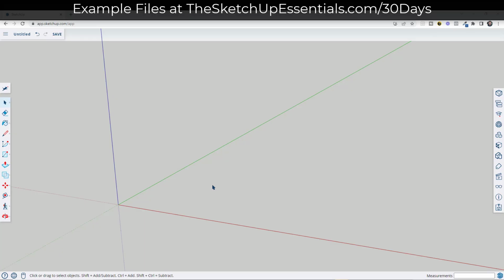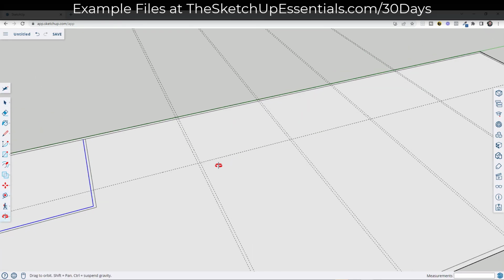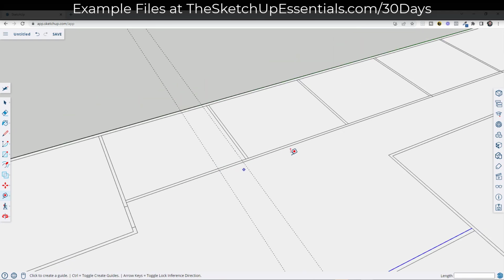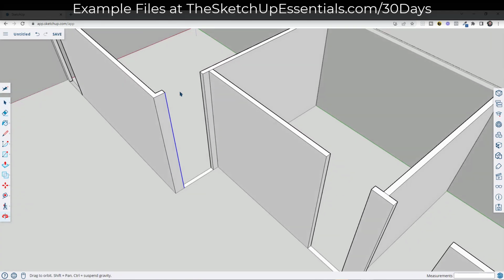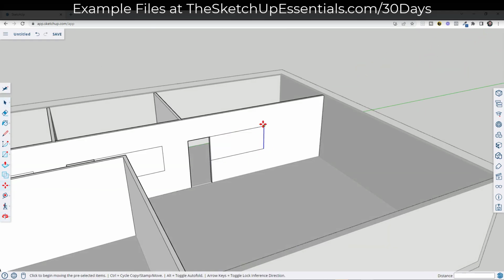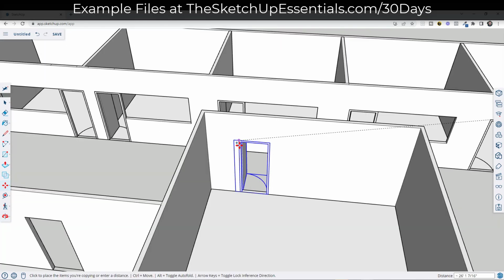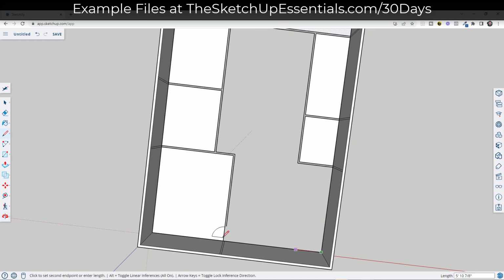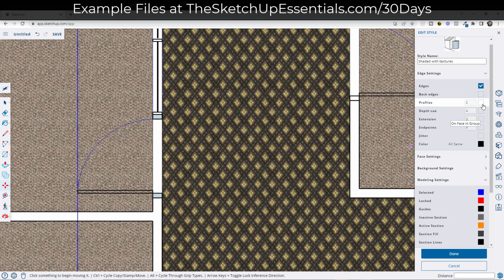Learn SketchUp in 30 Days DAY 16 - The Floor Plan!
In this video, learn to model floor plans! Floor plans are something that most people that use SketchUp will model at some point. They're useful for showing how spaces are laid out. This video will teach you tips and tricks for laying out your floor plan, modeling in 3D, adding door and window openings, and more!

TIMESTAMPS
0:00 - Introduction
0:10 - An apology
0:26 - Roughing out your floor plan
1:04 - Creating walls
2:13 - Using guides to rough out spaces
4:53 - Adding door openings
6:34 - Extruding walls to 3D
7:17 - Adding headers to door openings
9:40 - Adding window openings
10:26 - Modeling doors and frames
12:50 - Adding frames and windows
15:20 - Adding materials
15:58 - Creating a plan view
16:40 - Adjusting styles for different kinds of plans (black and white, etc)
17:35 - Next video in series